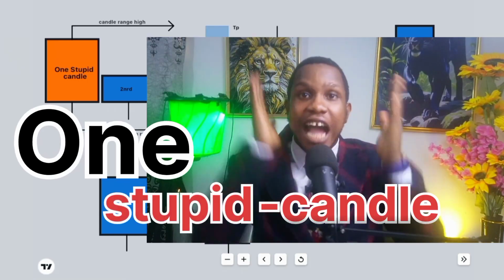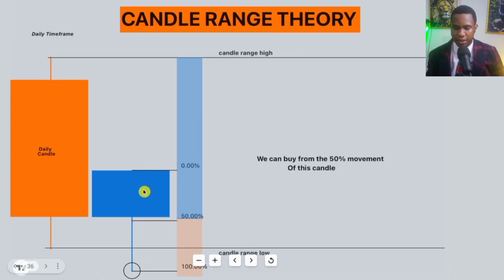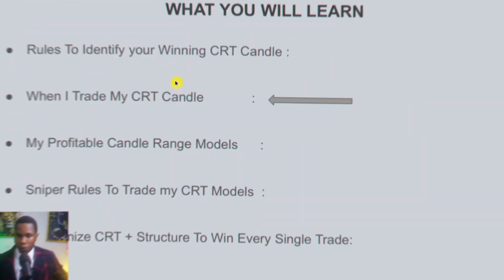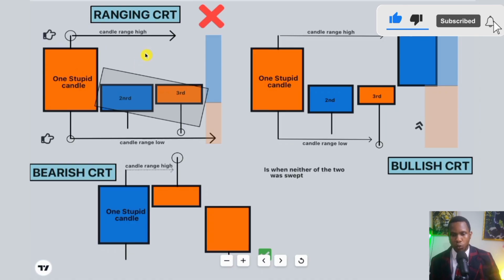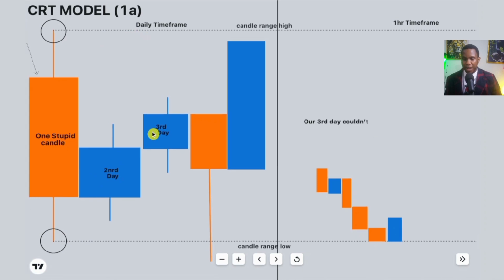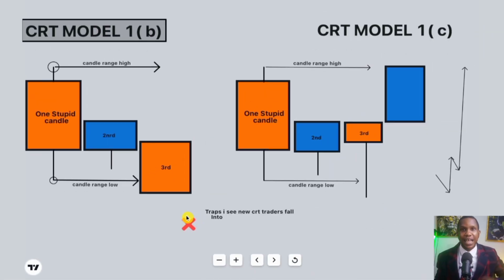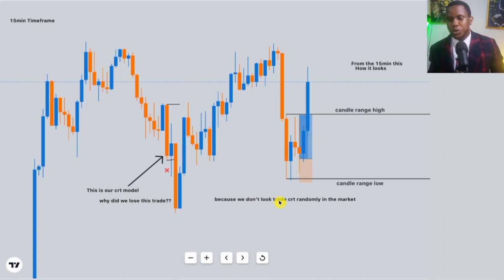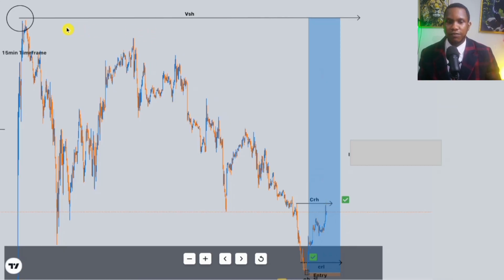One Stupid CRT + Structure Trick That Turn Losers into Monsters (ICT CRT secrets)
This is crt secrets revealed from basic to advanced,I combined my crt range models with my structural models ,my best intra-day strategy into a strategy.

watch!

👀 I Finally Cracked The Best CRT Strategy Of All Time/One Bias (ICT Candle range secrets)

Hidden CRT Pattern That Can Turn Your Trades Around (Candle Range Strategy Ep-3)

Episode 4 is out traders
     One Dumb CRT Mistake That’s Killing Your Trades  (candle range theory strategy Ep-4)

INTRO
About the channel Trading From The Soul (TFTS)::

Watch My Video:

Fr7nNIqOlDHK_

Timestamps
00:00 Secret Crt + structure Trick that turn losers
00:00 What’s Candle Range Theory ( Crt)
01:15 what candle range low/ high looks like
02:35 1hr Timeframe levels of bank delivery
03:50 when is the time I trade my crt candle
05:03 how do you win with candle range theory
05:44 The 3 types of crt
06:05 The Different Crt Models
06:21 Crt Model 1
07:29 Crt Model variations
07:54 Crt Variation 1(A)
09:02 Change in state of delivery (Cisd)
07:59 Crt Variation 1(b)
10:28 Crt variation 1(c)
10:45 Combining everything to an intraday strategy
11:56 Crt + structure to find the highest probability crt
13:07 crt + structure trading example

We are not licensed financial advisers or brokers, and nothing here is investment or trading advice.
All content — including ICT, Candle Range Theory, and structure breakdowns — is for learning and demonstration only.
Trading carries risk. Always do your own research and never trade money you can’t afford to lose.